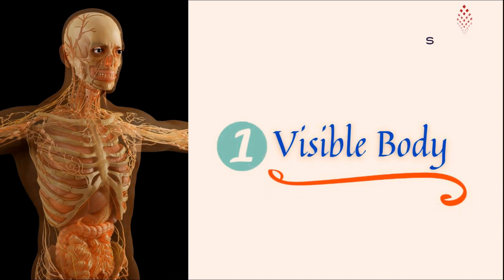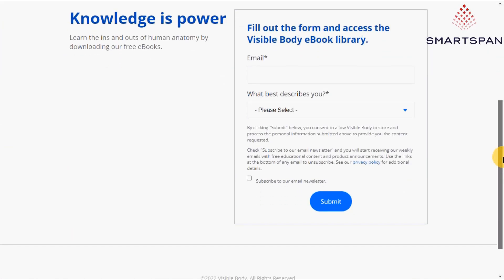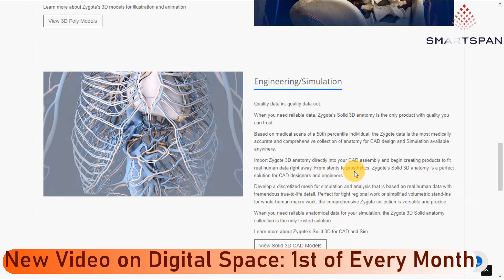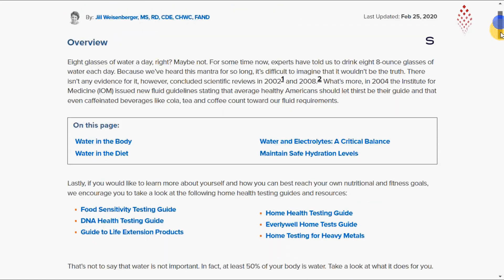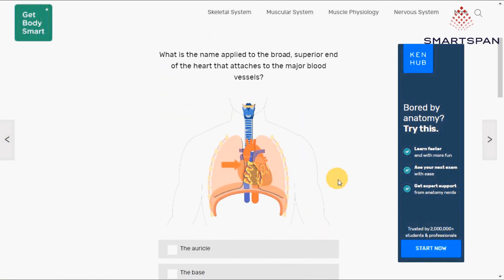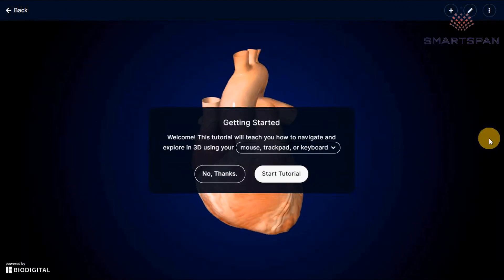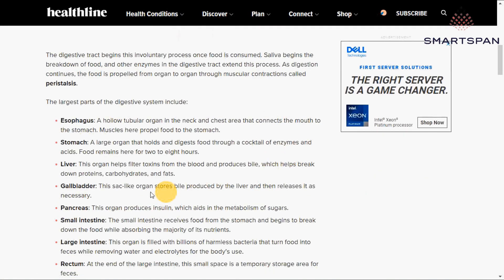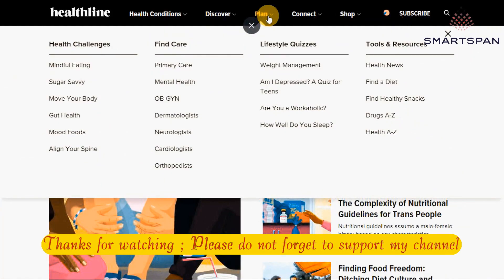✨The Human Body ✨ Best Websites on Human Anatomy in 2025 ✨ How Do Our Body Works ?✨2025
humanbody humananatomy @smartspan If you are looking for some free resources to help you study on human anatomy, then this video is for you - Best free websites on human anatomy, that helps to understand, how the body works .

⏳ TIMESTAMPS:
      ▶ 00:00 - Introduction
      ▶ 00:36 - Visible Body
      ▶ 01:44 - Zygote
      ▶ 02:47 - Inner Body
      ▶ 03:56 - GetBodySmart
      ▶ 05:08 - Bio Digital
      ▶ 06:44 - Body Maps
      ▶ 08:09 - Next Video